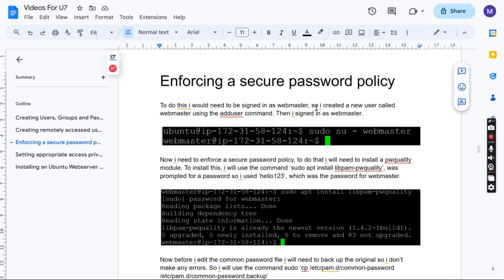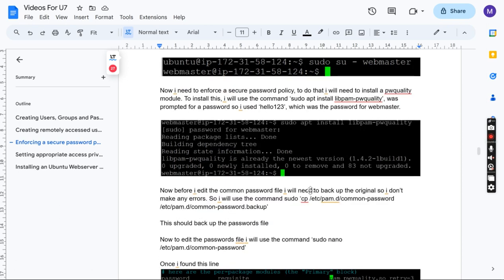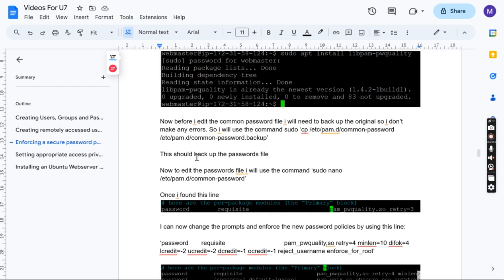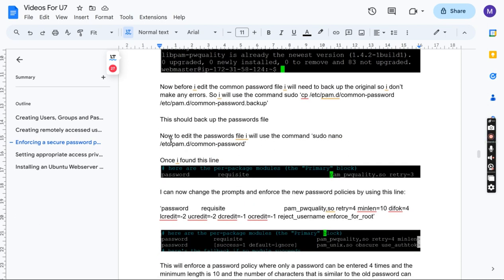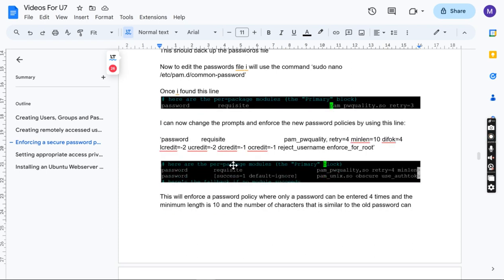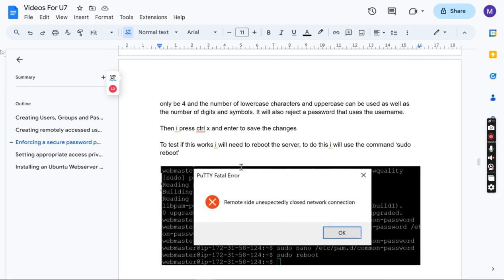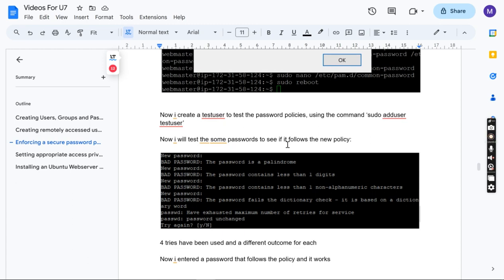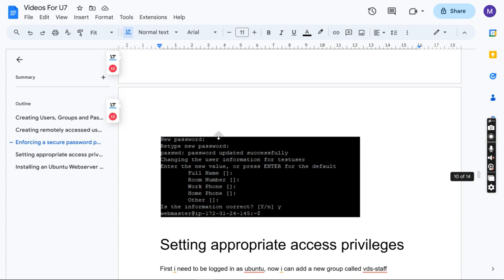Enforcing a secure password policy